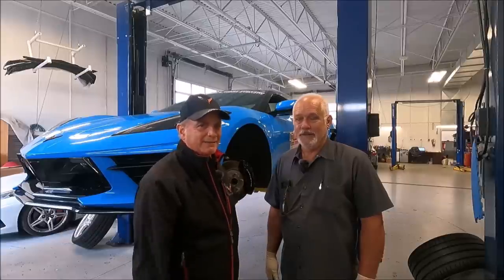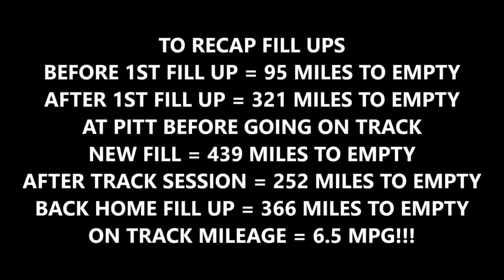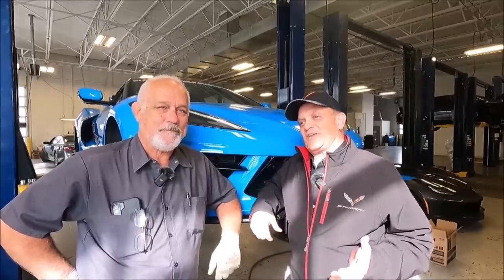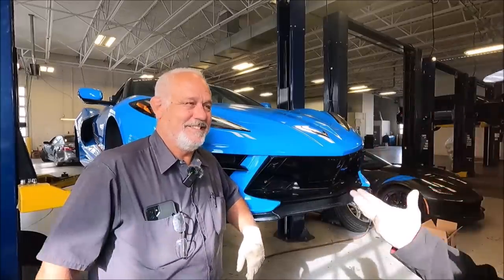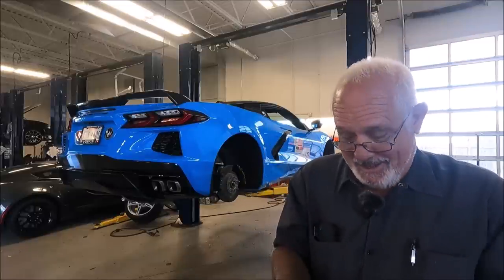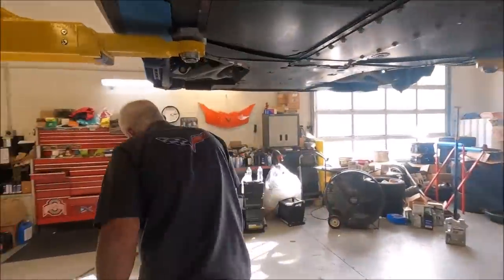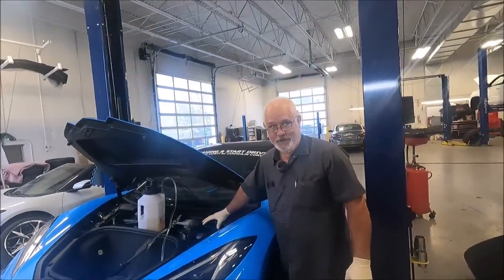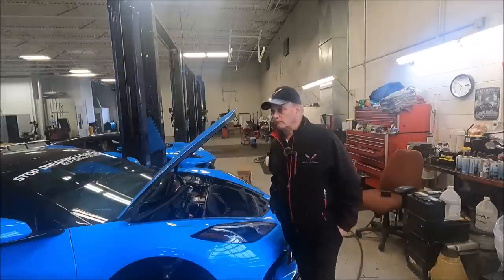RICK CONTI SMOKED HIS BRAKES - SEE HOW on TECH TUESDAY & YOUR RIDES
Today’s Show we have a great conversation on a number of things.
Miles to empty on your C8 why it changes & we demo it. What I did wrong on the track.
Reminders on bleeding brakes on C8, oil change servicing and then, YOUR BEAUTIFUL RIDES!

9000 East Broad St SW

TUESDAY JULY 19 TECH TUESDAY

ACCESSORY COMPANIES I SUGGEST;
PARAGON PERFORMANCE

CALL DARCY 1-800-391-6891 X 232 TELL HER RICK SENT YOU!